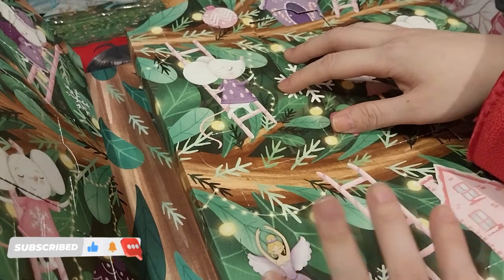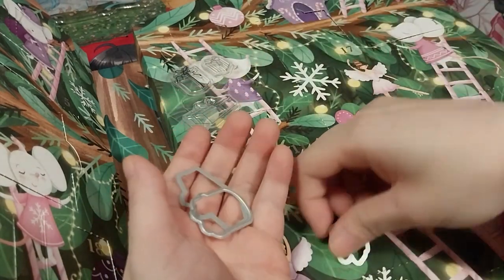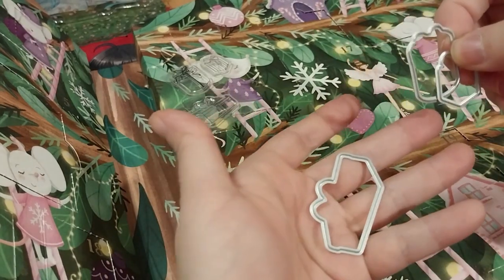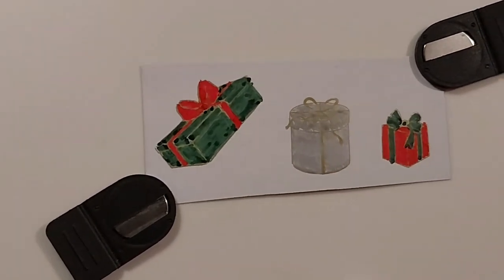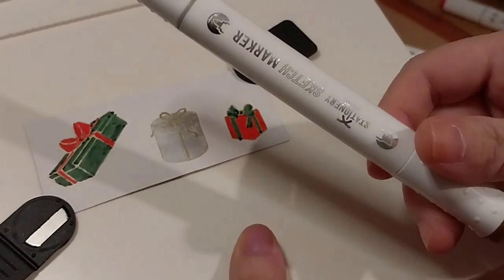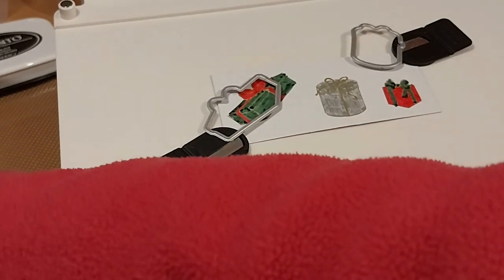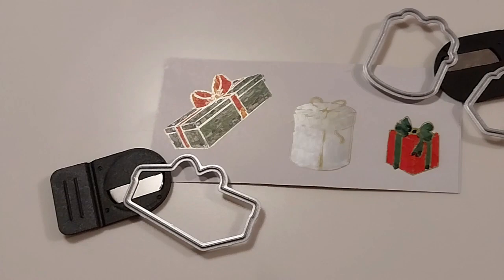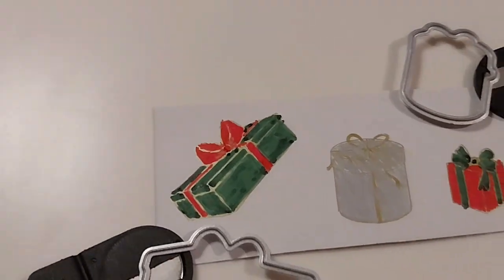Crafter's Companion Advent Calendar 2023 Day 21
Opening of: Crafter's Companion Advent Calendar 2023 Day 21

Arteza
£5 off their first order of £60+